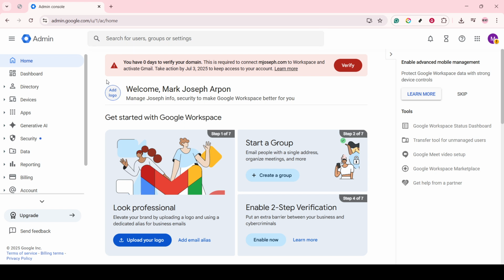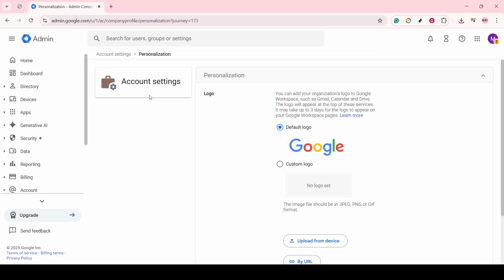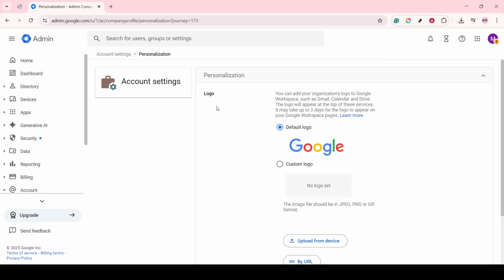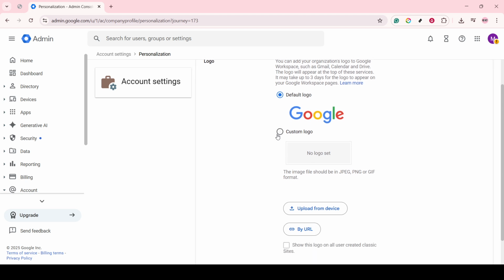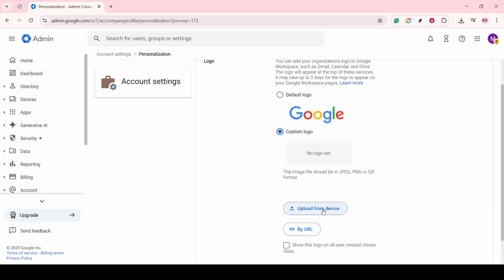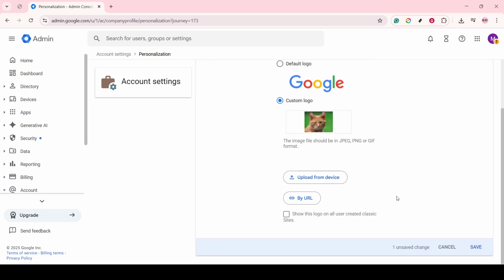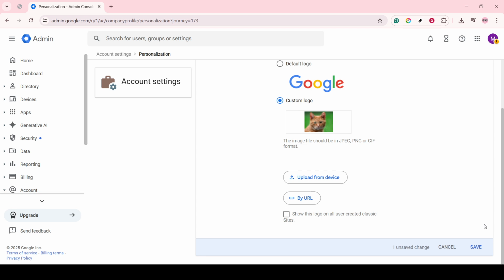How to Fix When My Logo is Not Showing on Google Workspace [2025 Easy Guide]